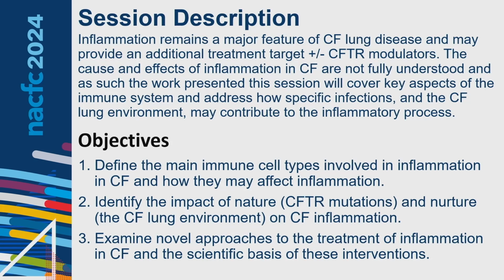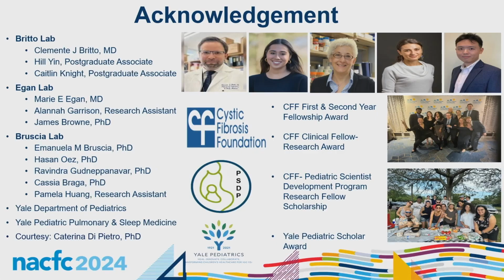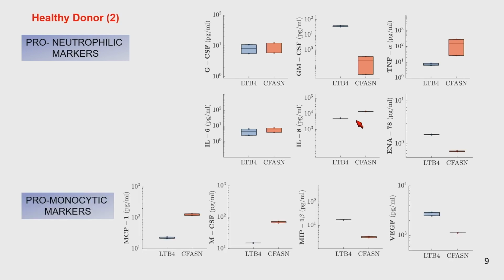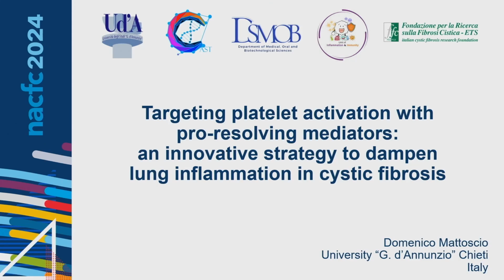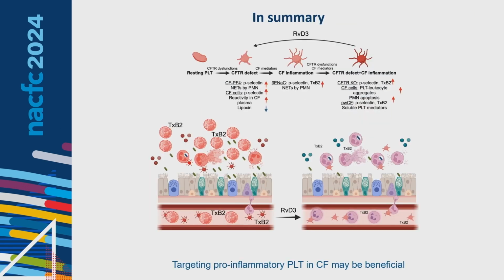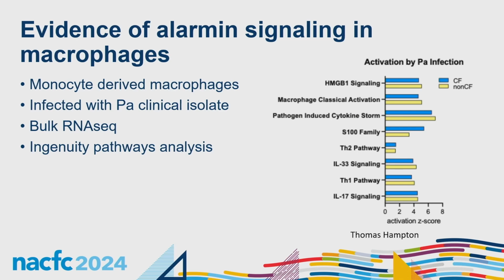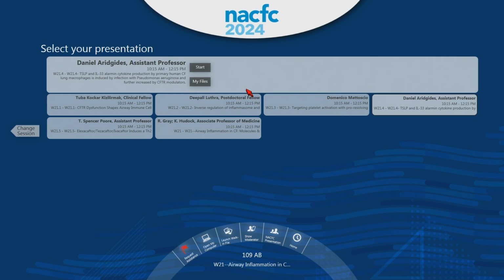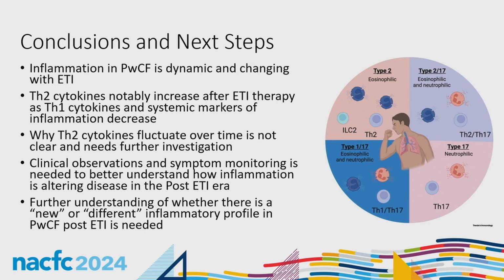NACFC 2024 | W21: Airway Inflammation in CF: Molecules and Mechanisms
Inflammation remains a major feature of cystic fibrosis lung disease and may provide an additional treatment target both for those able and not able to take CFTR modulators. The cause and effects of inflammation in CF, particularly in the lung, are not fully understood and as such the work presented during this session will cover key aspects of the immune system and address how specific infections, and the CF lung environment, may contribute to the inflammatory process.